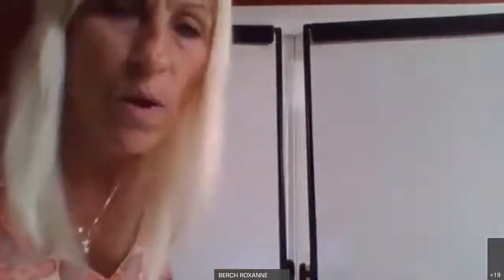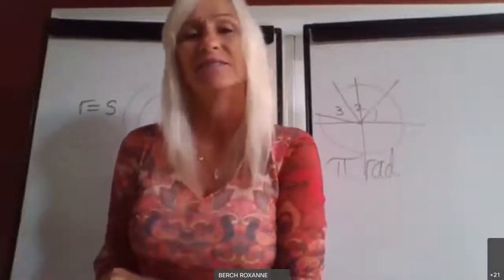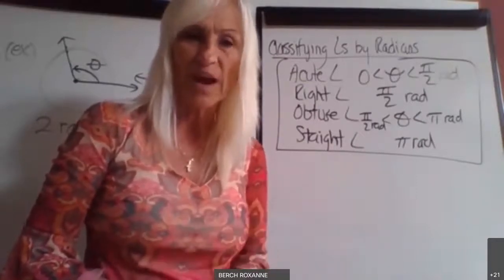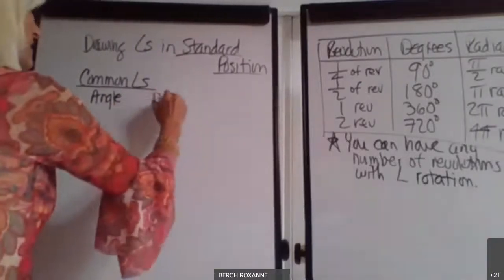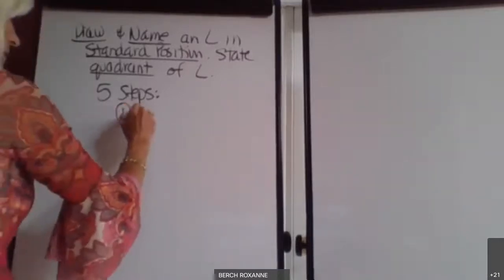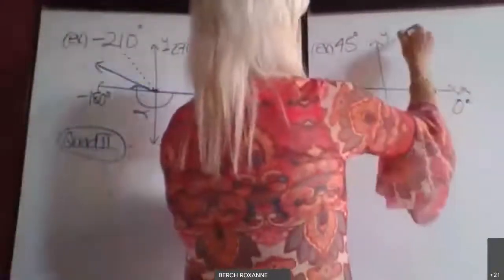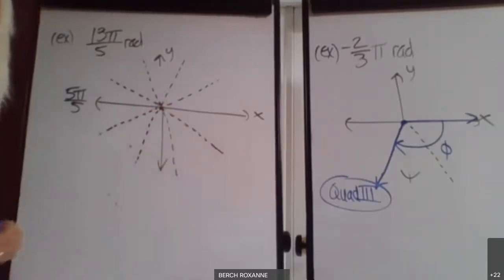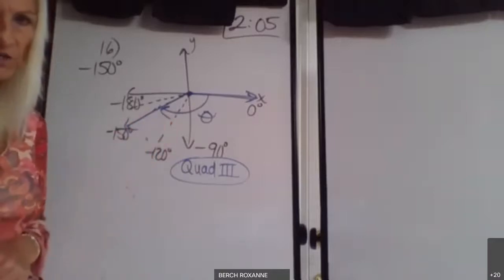H Algebra 2: Lesson 17.1 (part 2)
We looked at classifying angles by radian measure and drawing angles in standard position.